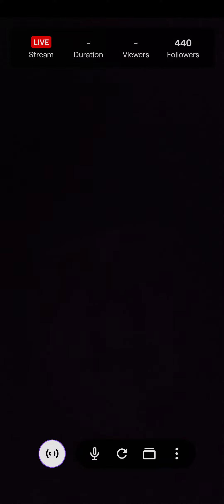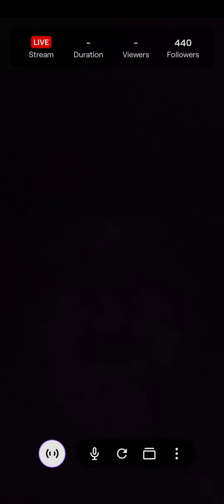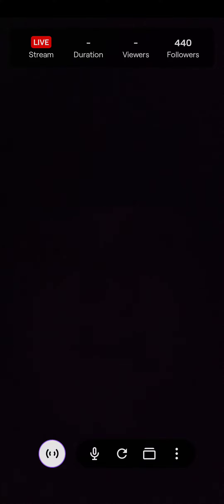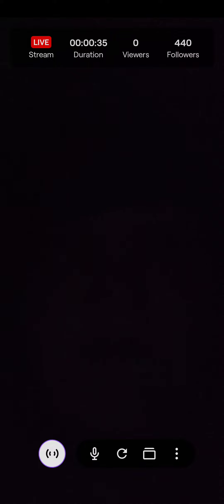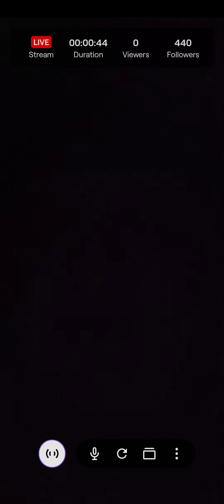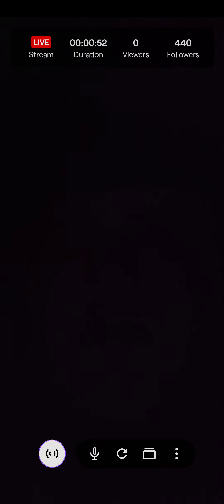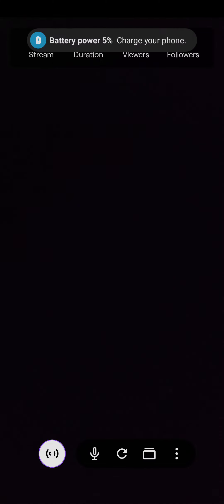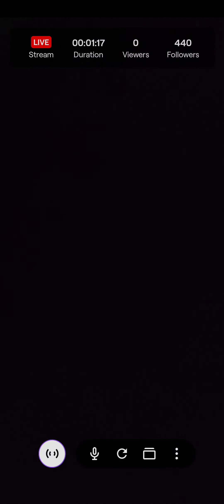life and update for 12/05/23